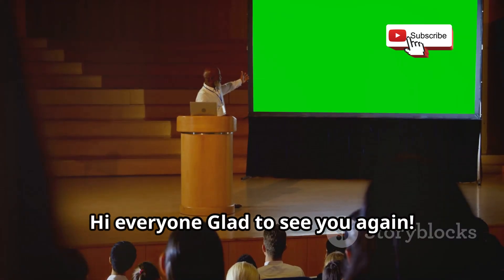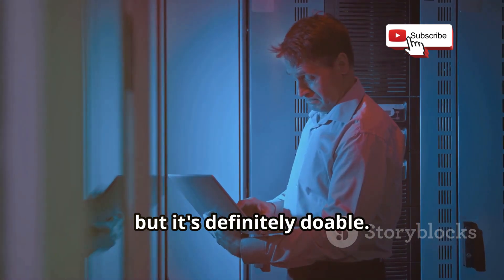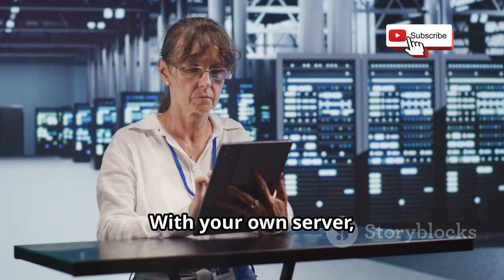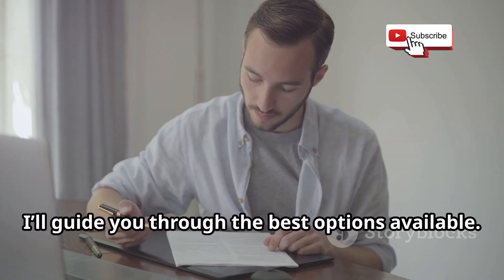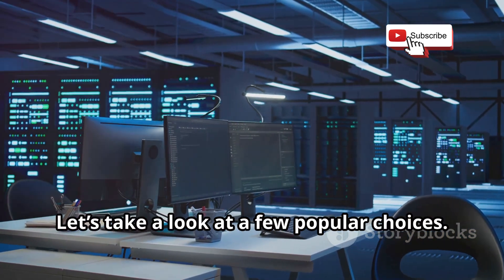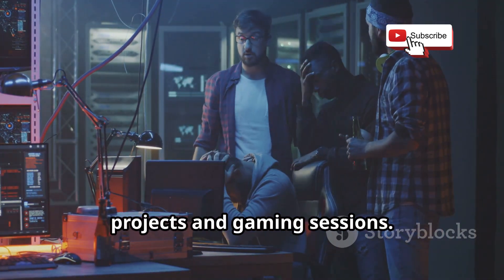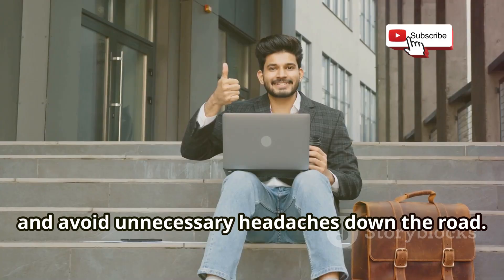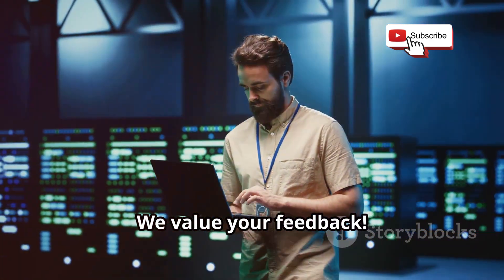How I Scored a Free Lifetime Server Solution (And You Can Too!)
Get FREE Remote Desktop Protocol (RDP) access for LIFE! In this video, we'll show you how to get unlimited RDP access without paying a dime. No more monthly subscriptions or hidden fees. This is a game-changer for anyone who needs remote access to a computer. Whether you're a developer, gamer, or just need access to a remote desktop, this tutorial is for you. Follow along and get ready to take your productivity to the next level with free RDP for life!